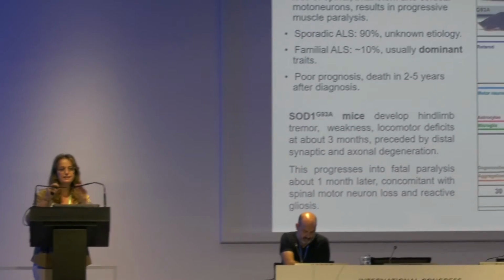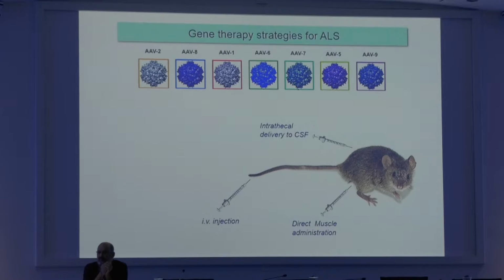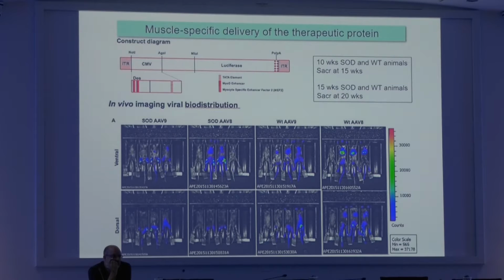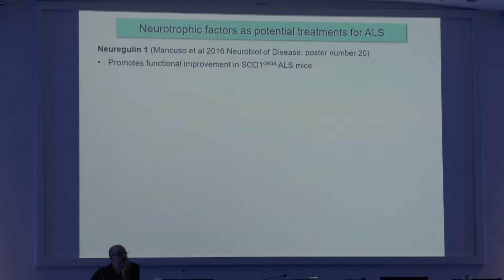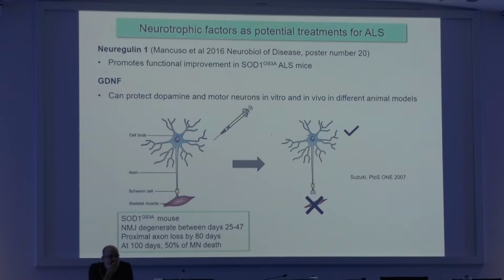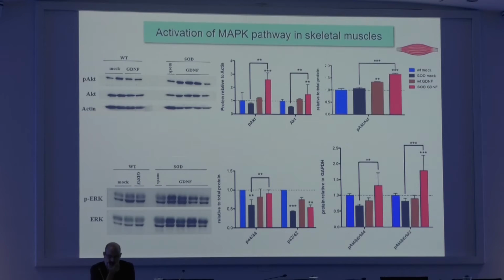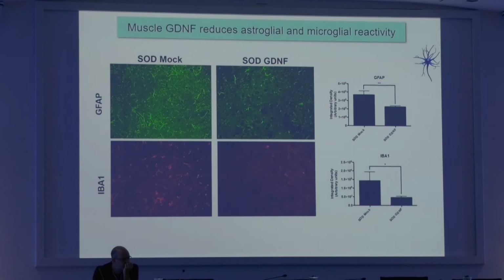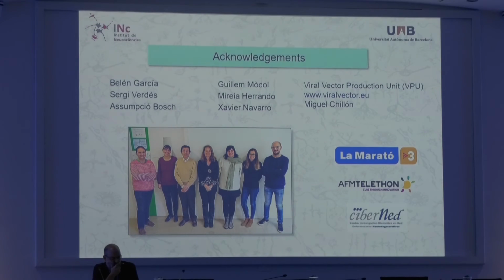Assumpció Boch Merino - CIIIEN 2019 - 20/09/2019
Broad and specific expression of Glial-Derived Neurotrophic factor (GDNF) in muscles as gene therapy strategy for Amyotrophic Lateral Sclerosis